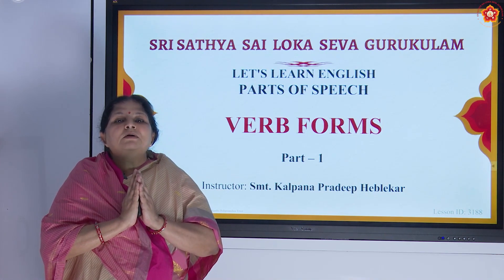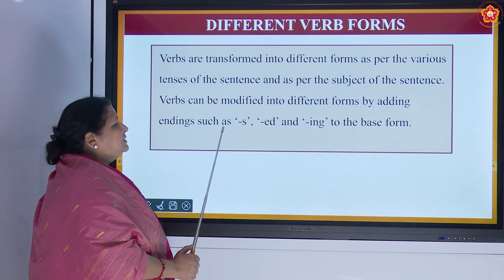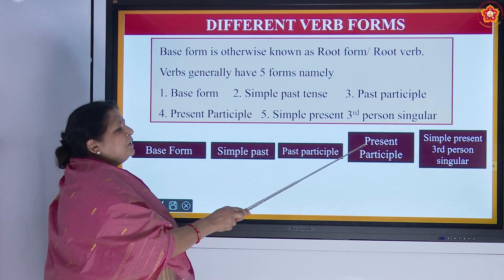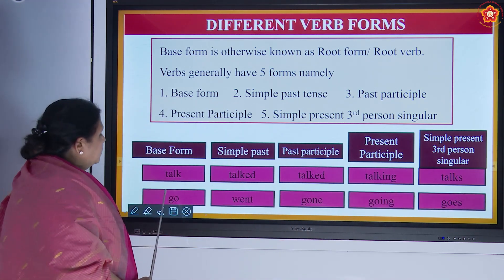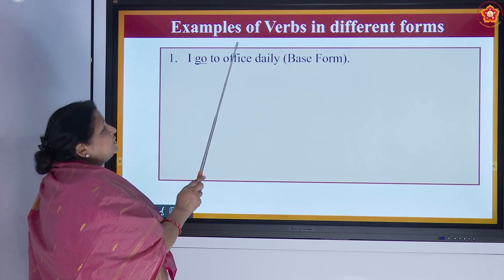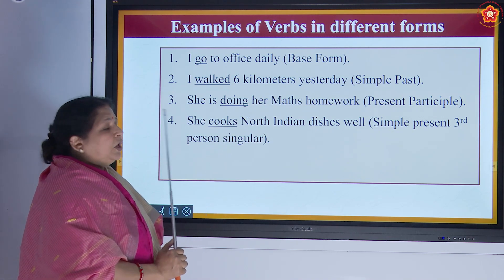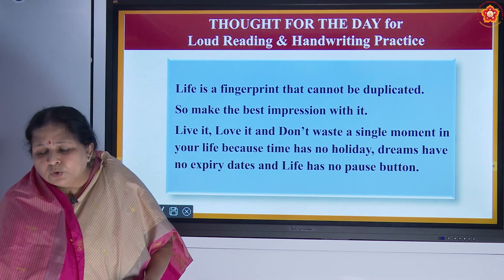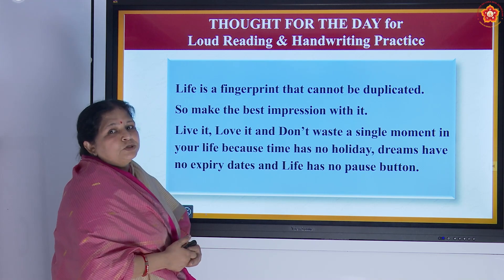324 - Verb Forms | Let's Learn English | Part 1 of 2 | Smt. Kalpana Heblekar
An introduction to the 5 forms of Verbs is given in this video:
1. Base form
2. Simple past tense
3. Past participle
4. Present Participle
5. Simple present 3rd person singular